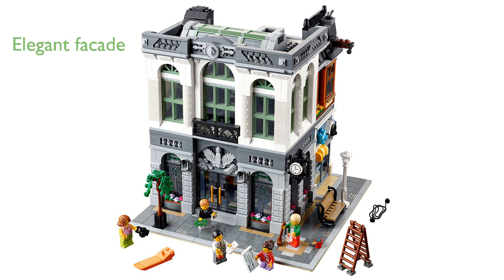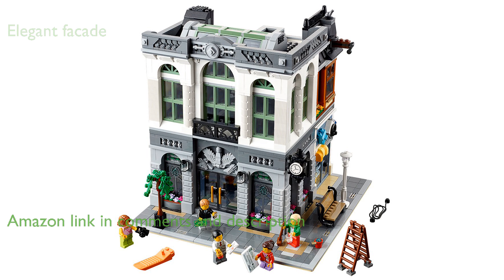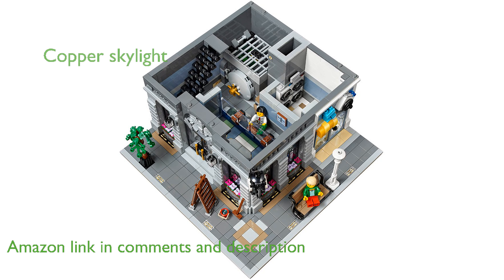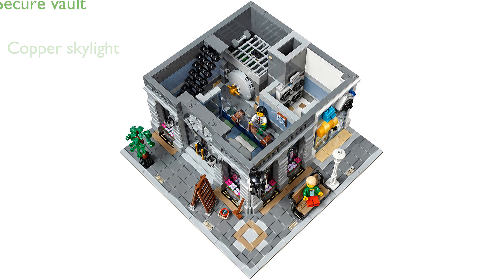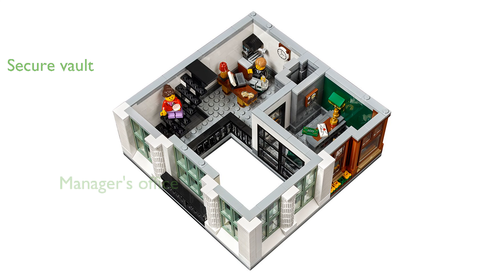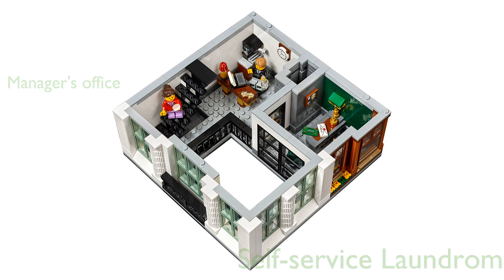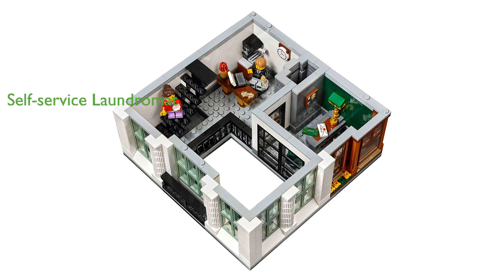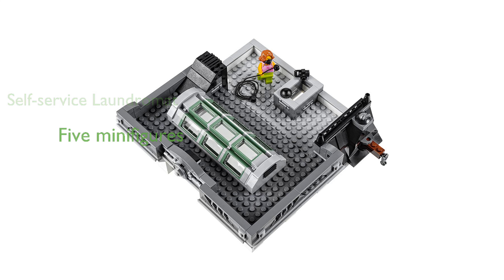REVIEW (2025): LEGO Brick Bank 10251. ESSENTIAL details.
The LEGO Creator Expert Brick Bank 10251 Construction Set features an intricately designed facade with an elegant, tiled floor in the grand foyer.

Daylight streams through the oxidized copper skylight, illuminating the ornate chandelier in the building's atrium.

This set allows you to interact with a friendly teller and securely store money in the bank's vault.

On the second floor, you can enjoy a delicious espresso in the plush surroundings of the bank manager's office.

Adjacent to the bank, a cozy, self-service Laundromat adds to the building's charm and functionality.

The set includes five detailed minifigures and is compatible with all LEGO construction sets, enhancing creative building possibilities.